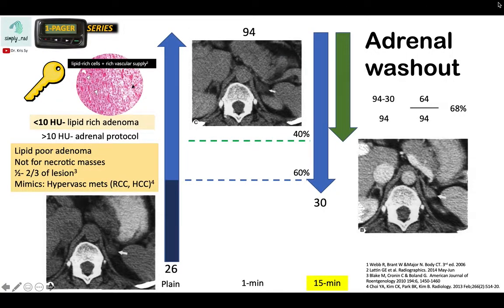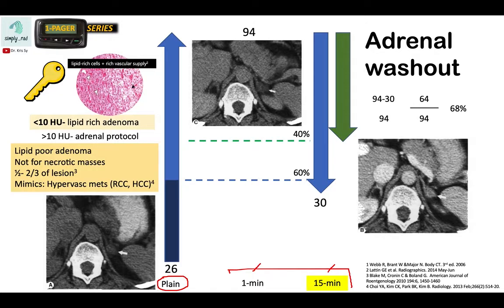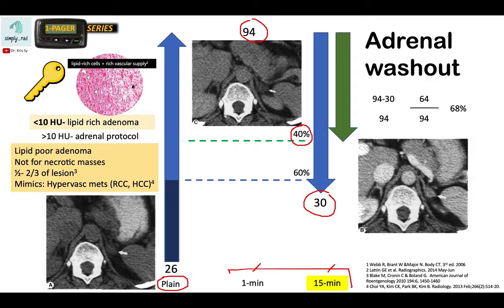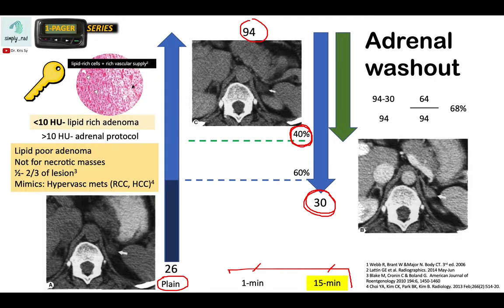CT Adrenal Protocol (washout) 2/2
Webb notes